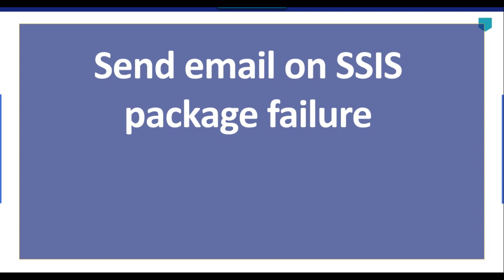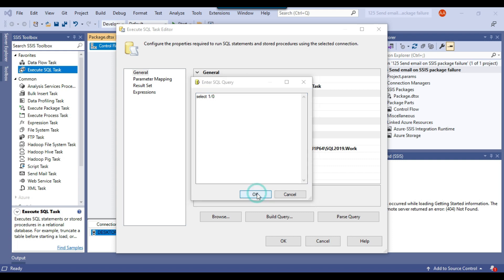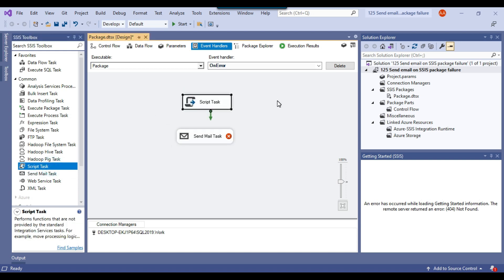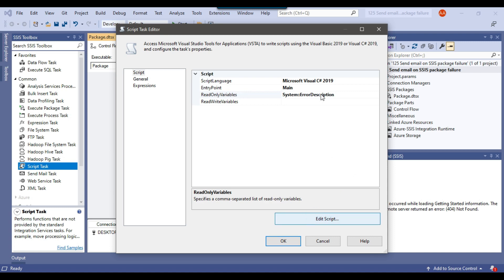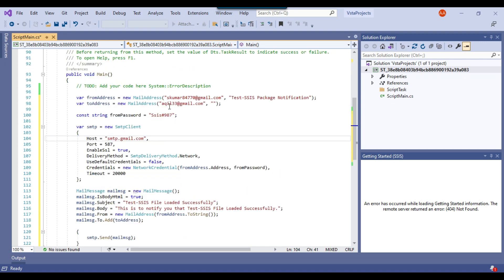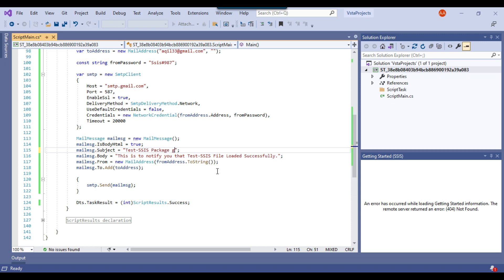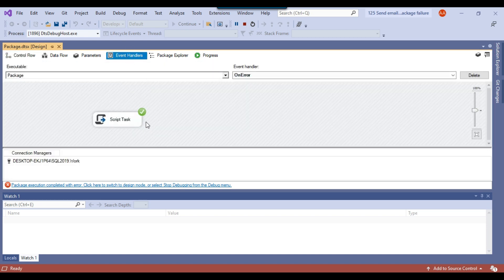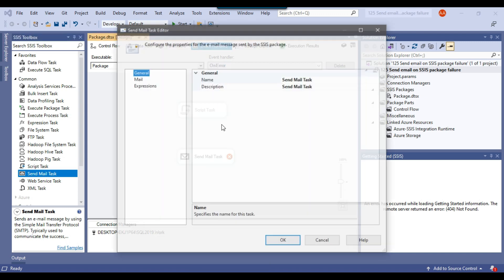125 Send email on SSIS package failure | Send Error description from SSIS package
Go to here to enable the lesssecureapp to send email from C#

Email notification if any ssis package fails
Send Error description from SSIS package
Why is my SSIS package failing?
How do I send SSIS errors via email?
How do you troubleshoot a failed SSIS package?
send email on error ssis